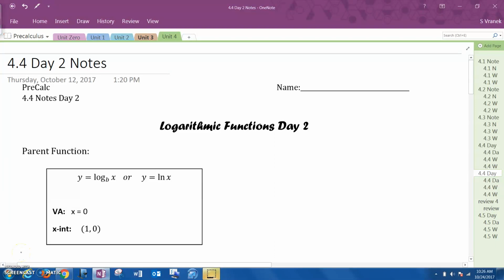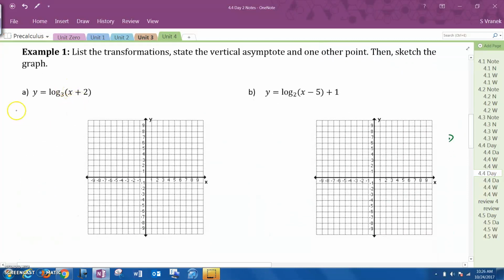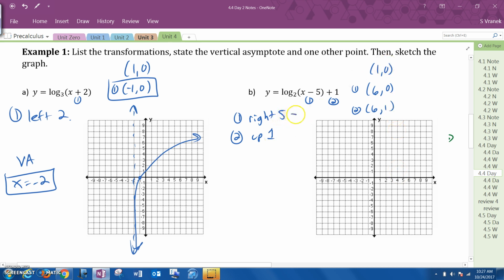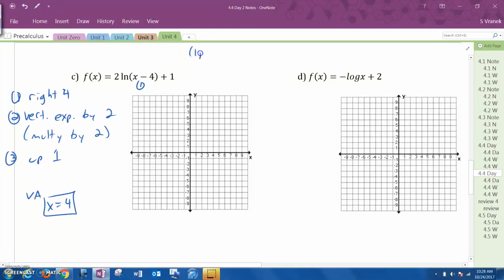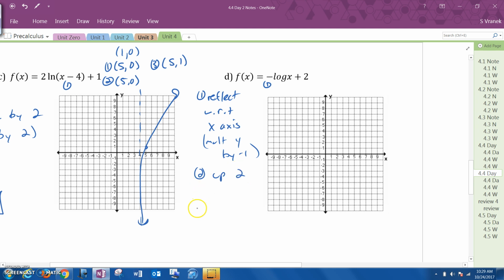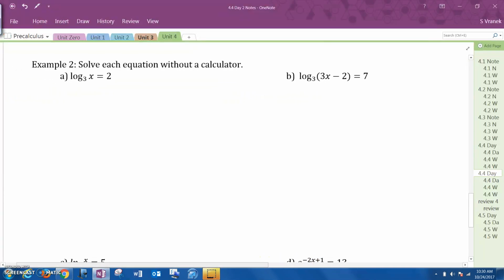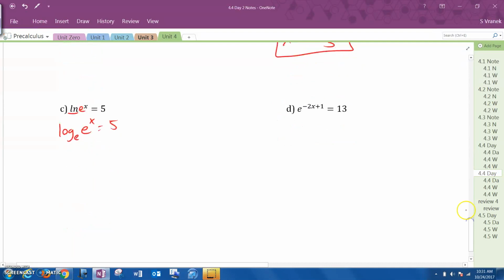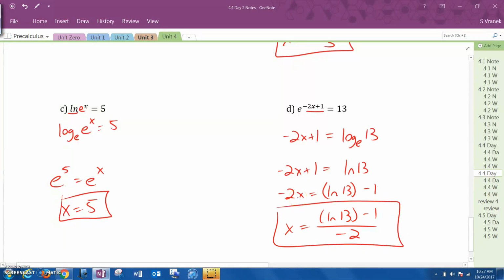4.4 Logarithmic Functions Day 2